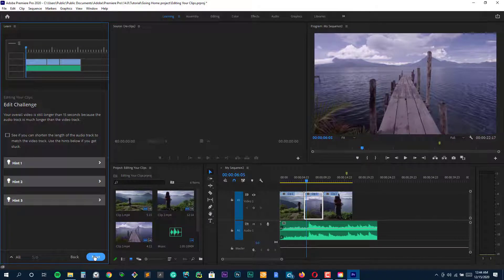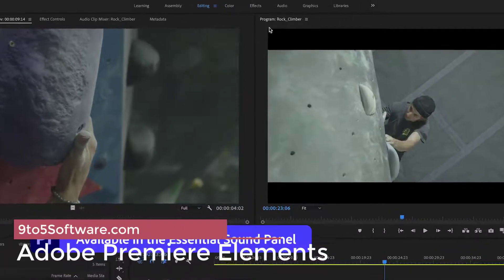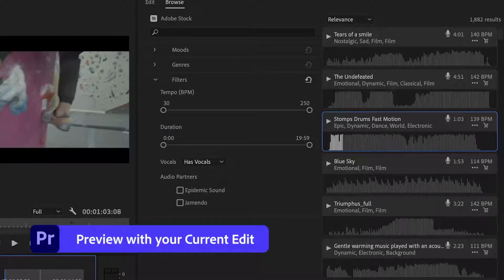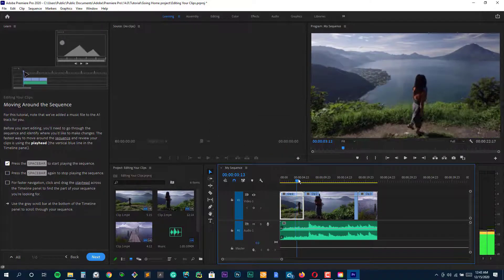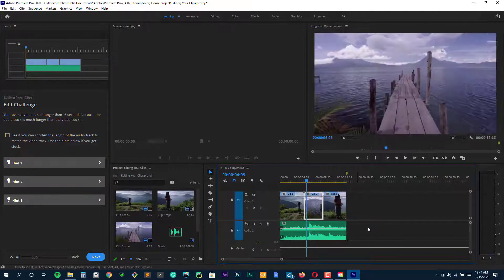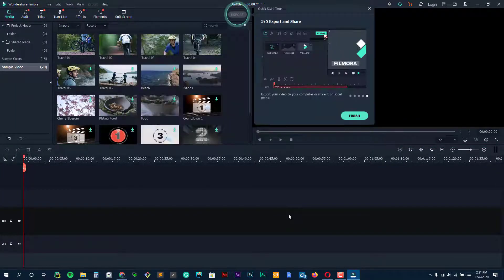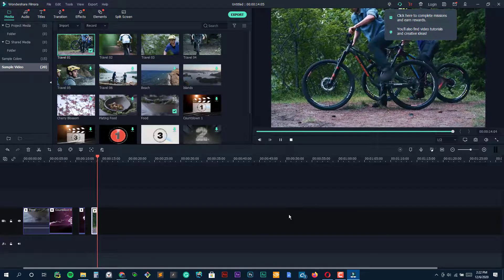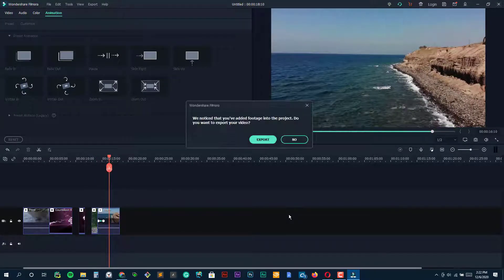Best PC Video Editor in 2023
Good video editing software can help you showcase your products from every angle by producing professional promos for platforms like Instagram, Facebook, YouTube, or anywhere else you share brand videos. There are a number of easy-to-use free video editing programs that can help you stand out from your competition.

Hello everyone, this is James from 9to5Software.com. Here we'll look at some of the best PC video editing software currently available on the market, and also include further options to consider.